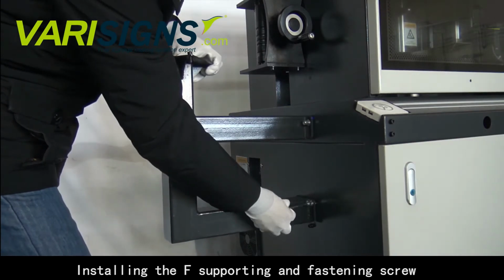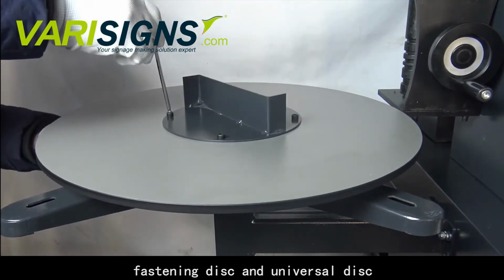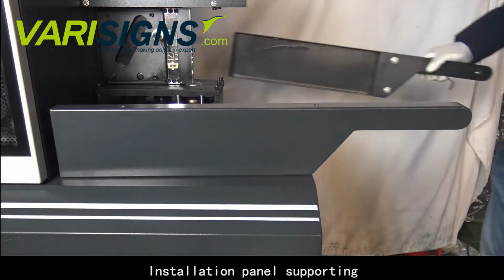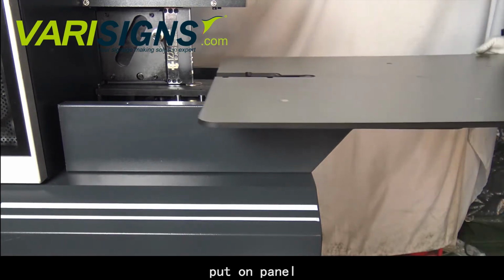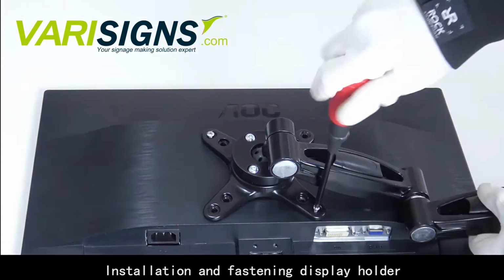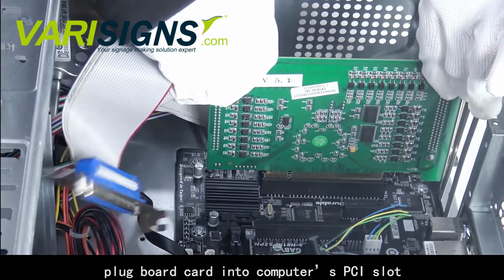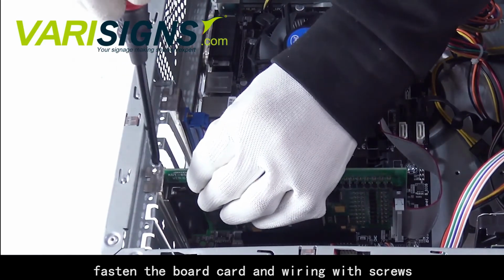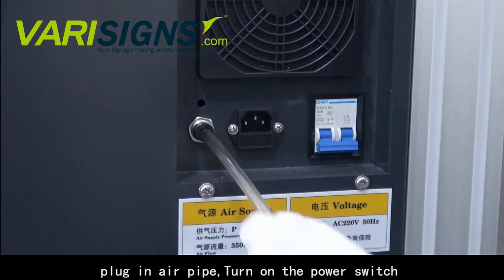Video Tutorials: How to Install the Hardware of Channel Letter Bending Machine?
Video Tutorials of channel letter bender - Hardware Installation for Model: VAM-S3, VAM-S5, VAM-S6, VAM-S40. Learn how to get your machine work well after the purchase with these in-depth tutorials.

We specialize in providing customers a one-stop signage-making solutions, such as Channel Letter Bending Machine, Laser Welding Machine, Laser Cutter & Engraver Machine, CNC Router & Engraver, Channel Letter Coils & Tools. We are committed to providing high-quality products at a reasonable price to profit our partners and customers, and to make us one of the most competitive brands.

All our equipment carries a full two-year warranty, with guaranteed quality backed by our 10 years+ experience. All products are verified by ISO 9001:2008, 14001, and CE certifications, we are promoting consistent quality in manufacturing, distribution and customer service.